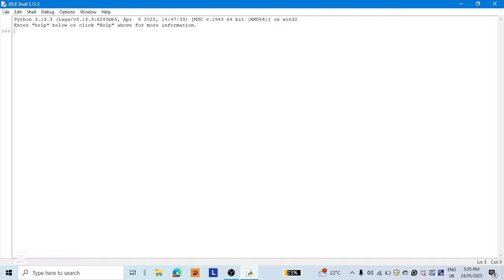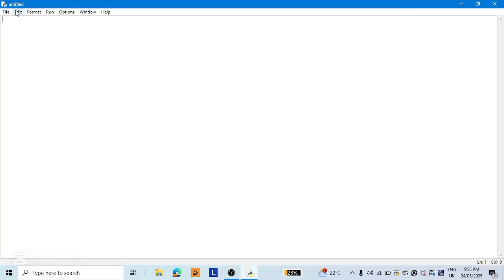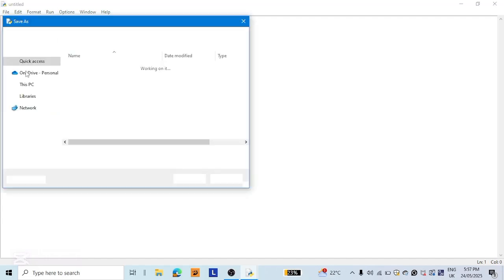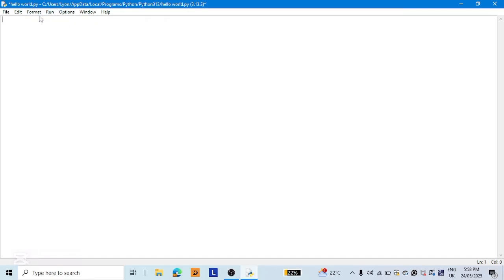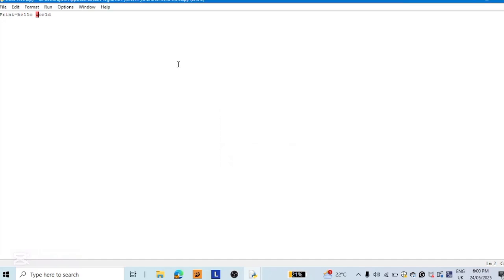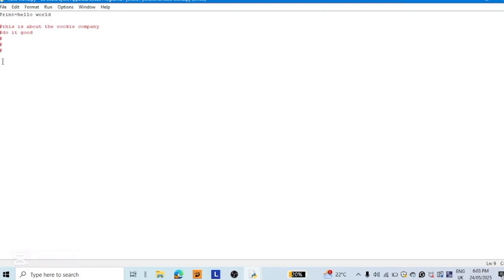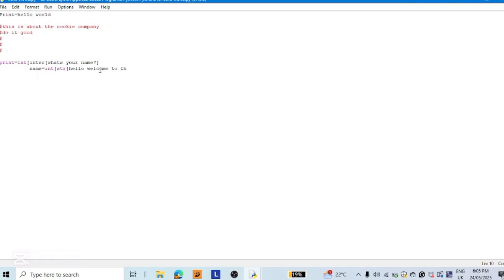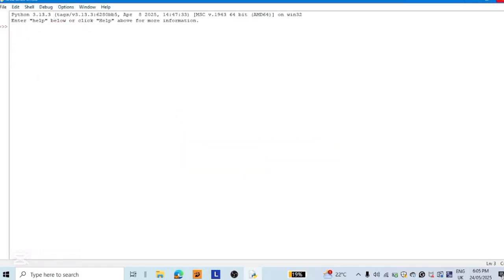Python beginners💻🤓🧐 tutorial PART 2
Python beginners guide full tutorials part 2 version

Includes
Script mode activities🎧